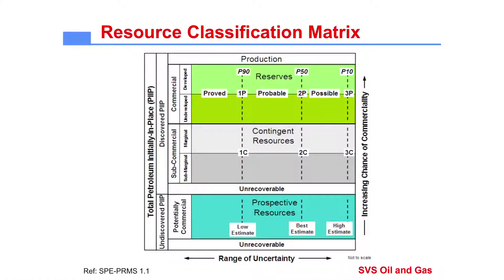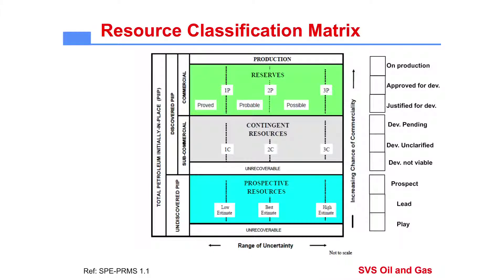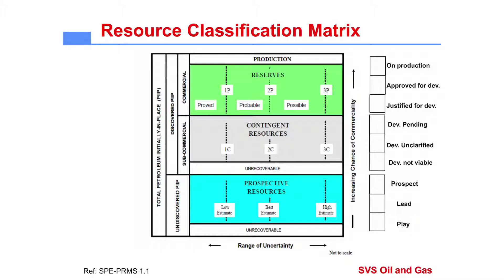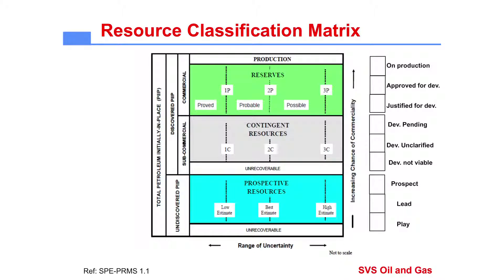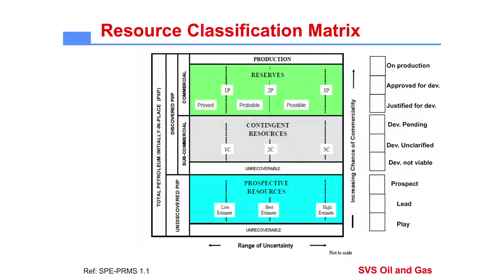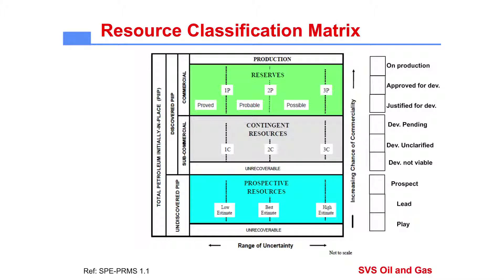PRMS Resource Classification - Risk & Uncertainty in Exploration & Production 3/5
Managing Risk and Uncertainty in Exploration & Production (28 November 2014)

This seminar will provide an high level view on the management of risks and uncertainties inherent in exploration & production business. Companies want to reduce risk and increase their Chance of Success ("COS").

Please join our speaker Dr. Satinder Purewal, who has over 30 years’ experience in global exploration & production, including with Shell as Reserves Assurance, authored two chapters of PRMS Application Guidelines (oil & gas reporting code), and is currently Visiting Professor of Petroleum Engineering at Imperial College.

Speaker
Dr. Satinder Purewal
Visiting Professor of Petroleum Engineering, Imperial College, London
Director, SVS Oil and Gas Pvt Limited (Singapore)
Satinder has 32 years Global E&P reservoir engineering experience. His last position with Shell was Proved Reserves assurance for the European Region, Global Proved Reserves training. Satinder is Fellow of the Energy Institute (FEI) and Institute of Physics (FInstP), Chartered Engineer (CEng) and a member of SPE and SPEE. Since 2004, he has been Visiting Professor of Petroleum Engineering at Imperial College and has published over 27 papers. He was the committee chair and author of two chapters of PRMS Applications Guidelines. Satinder is the Program Chair of the Annual Technical Conference and Exhibition (ATCE) in Amsterdam in 2014.